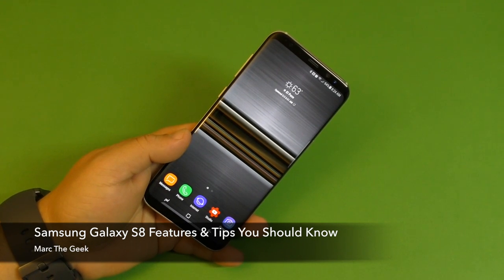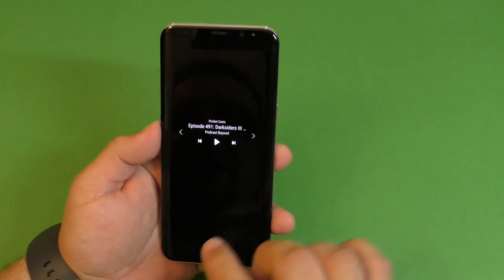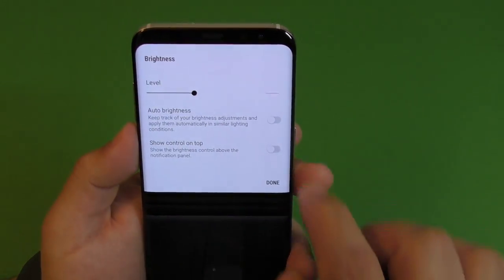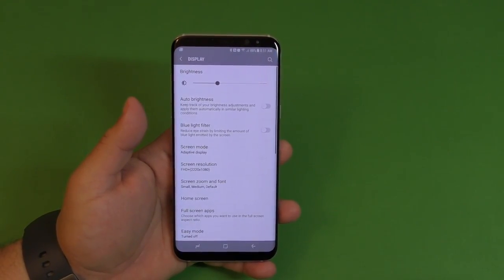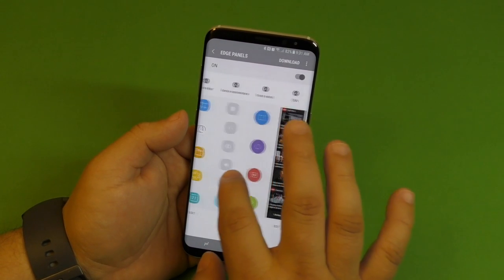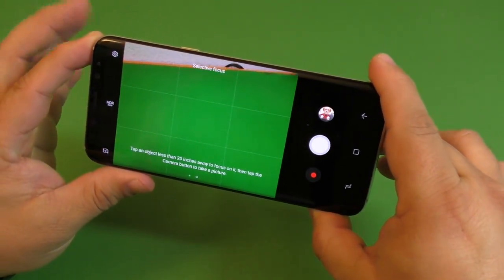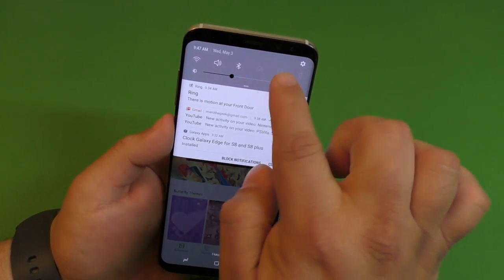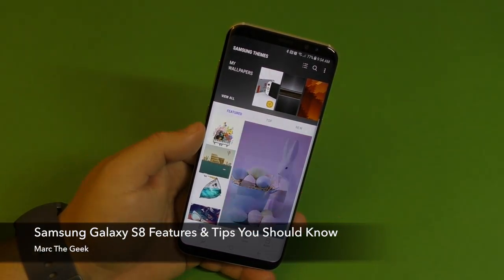Samsung Galaxy S8 Features & Tips You Should Know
If you just got a Samsung Galaxy S8 or S8 Plus, these are features and tips you should know. I show lots features that most likely will be hard to figure out it's there. Hope you guys like the video.

Try Audible and Get Two Free Audiobooks: